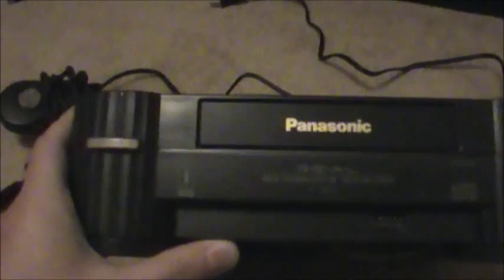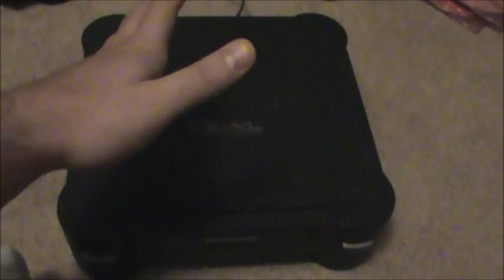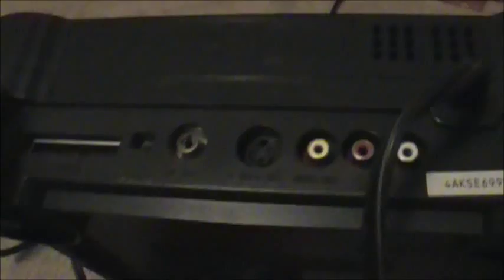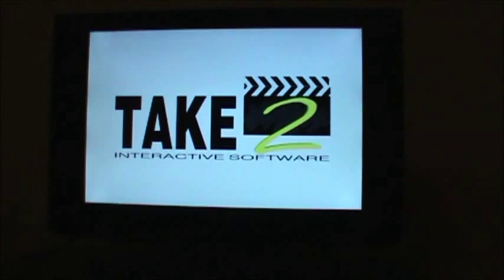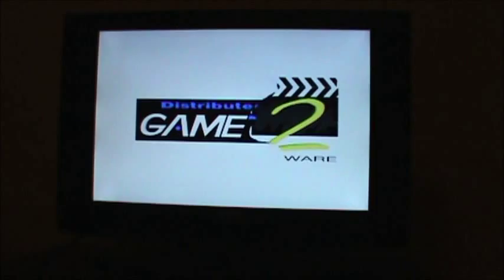Details about burning 3do games